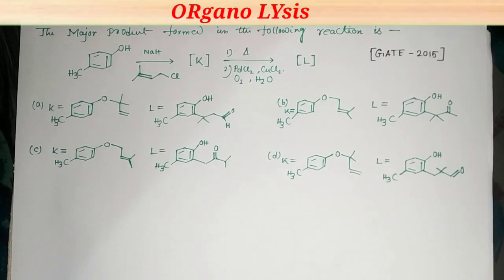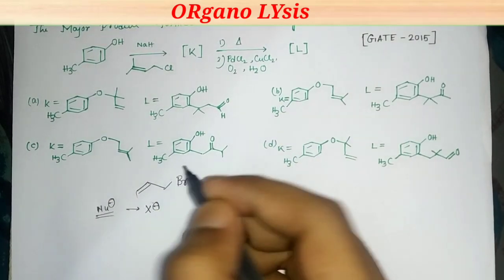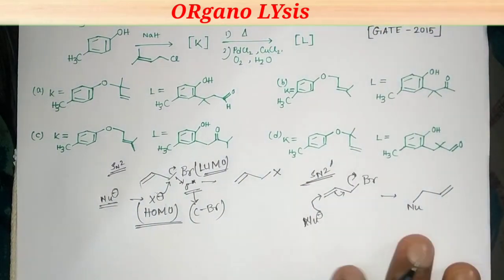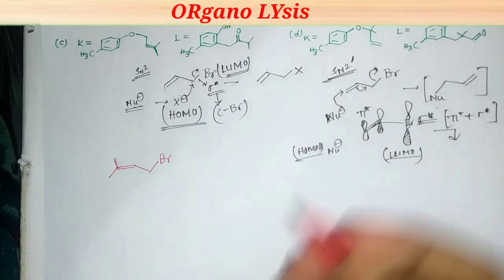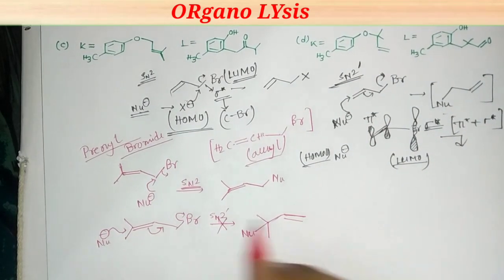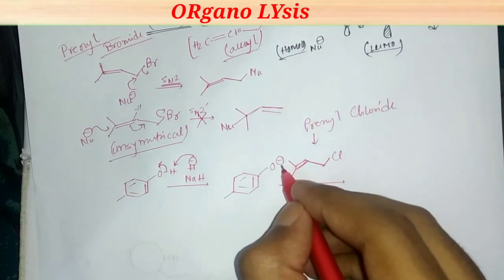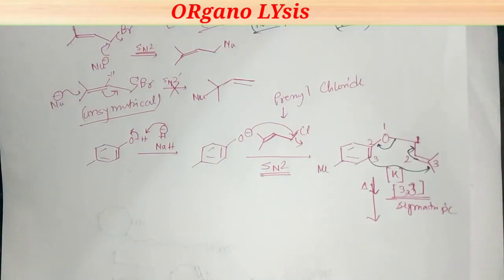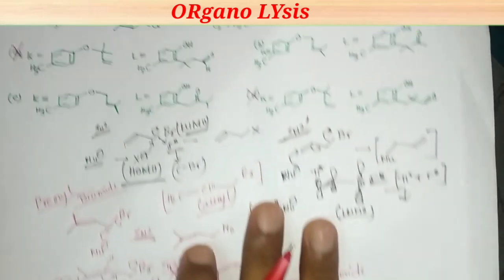DIFFERENCE BETWEEN SN2 & SN2 PRIME | [3,3]SIGMATROPIC REARRANGEMENT, WACKER OXIDATION |GATE 2015 QUS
This video has lots of concepts like SN2 reaction,[3,3] Sigmatropic Rearrangement, and Wacker Oxidation. The difference between SN2 & SN2 prime reaction also shown here.